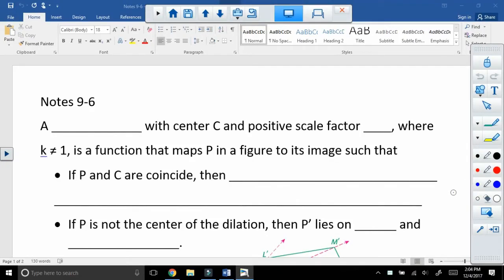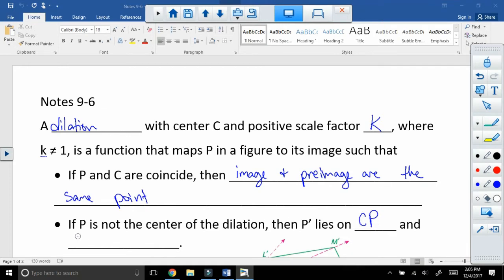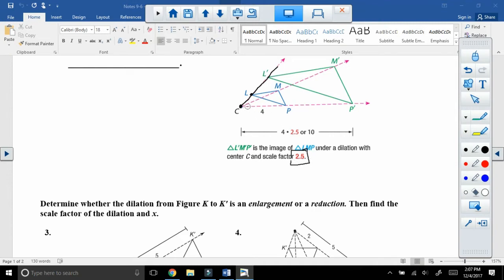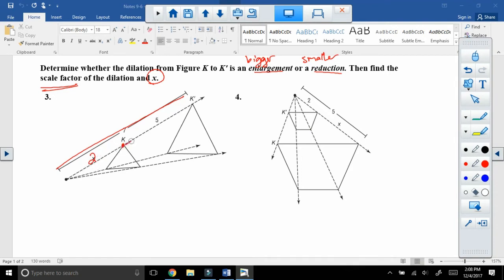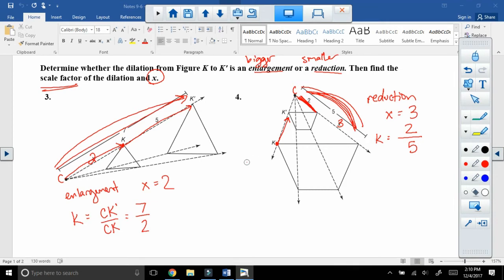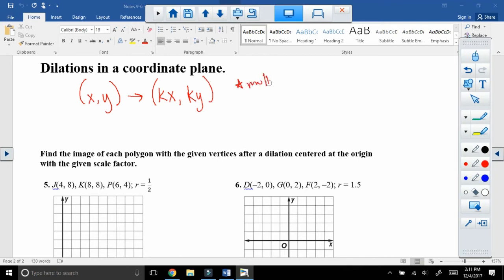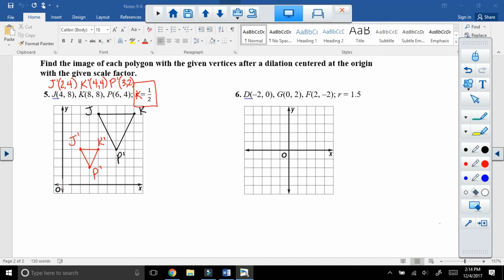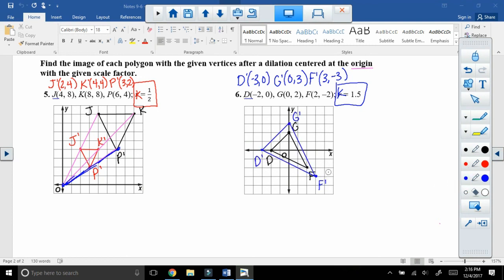Mrs. Youngman's Geometry Lesson 9-6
Dilations 3:20
With graph paper 5:59